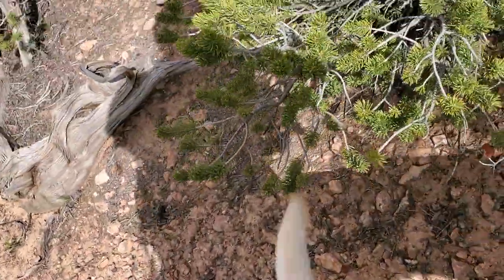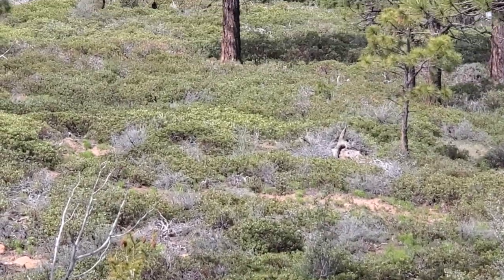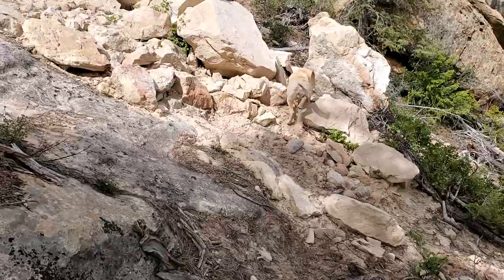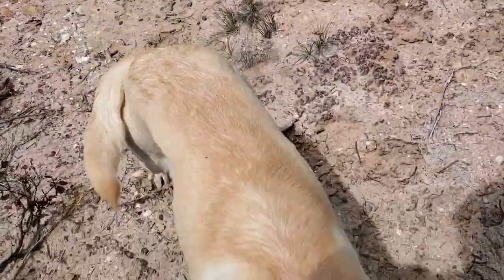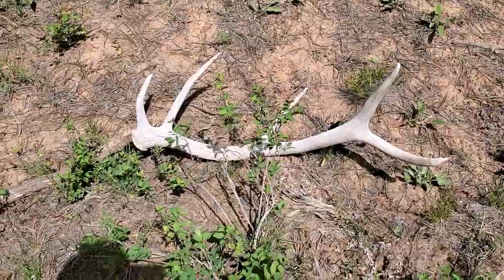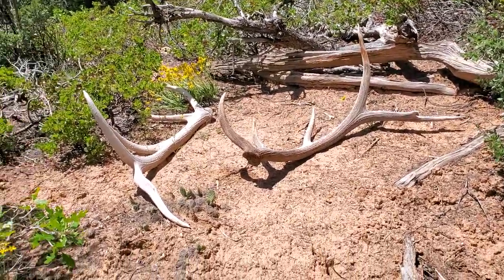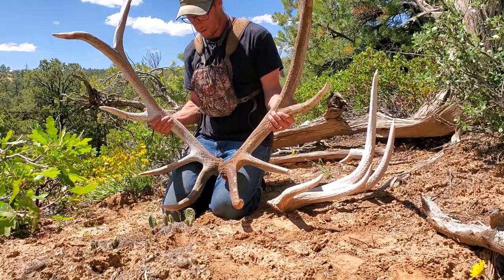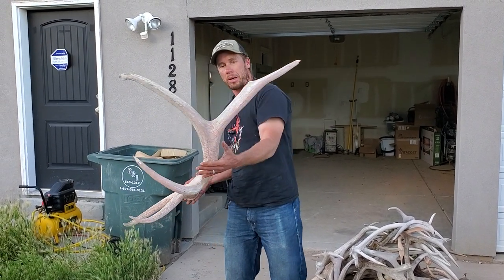Utah Shed Hunt, persistence pays off! Big elk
Utah elk shed hunt.